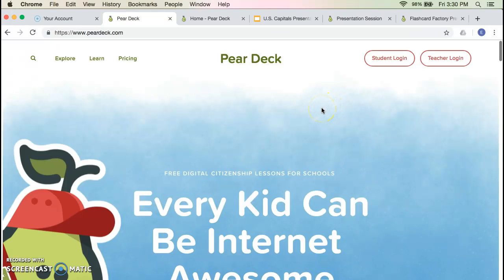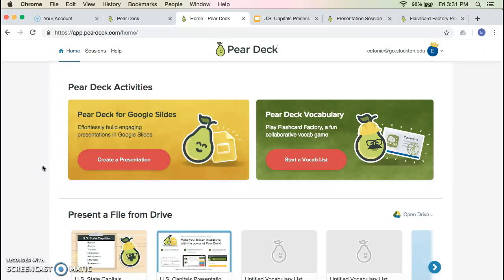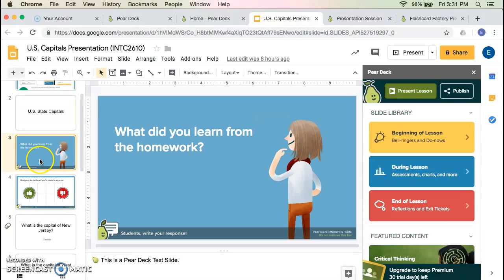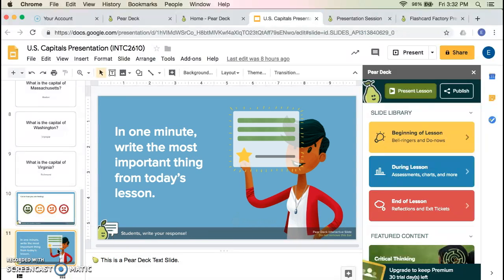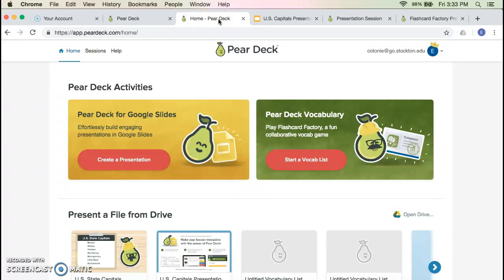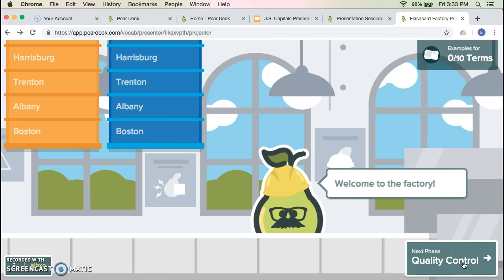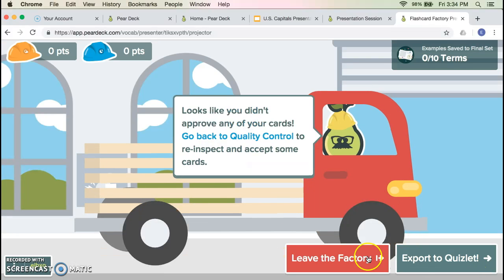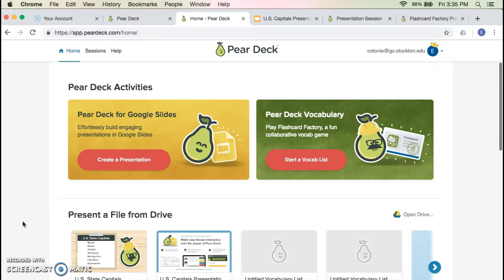Pear Deck Screencast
Here's a screencast I did on the online educational tool Pear Deck.